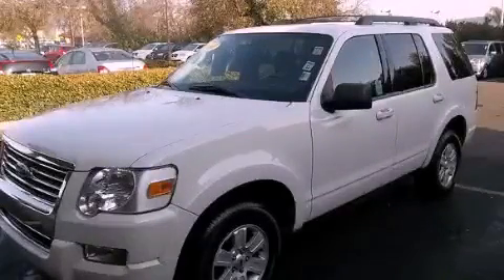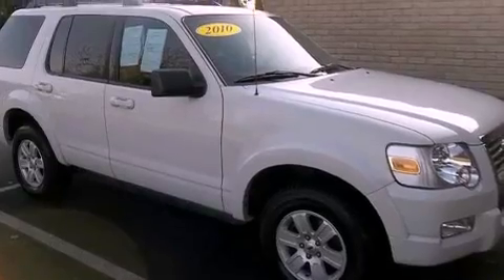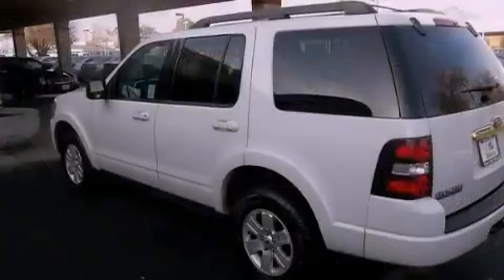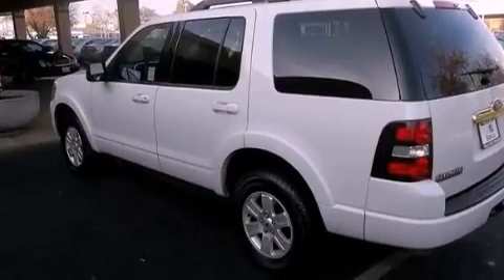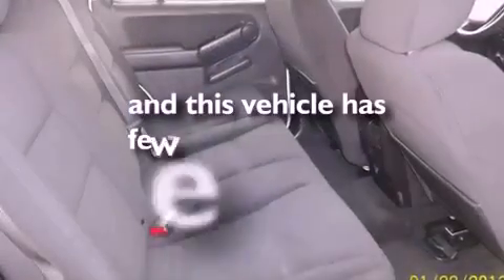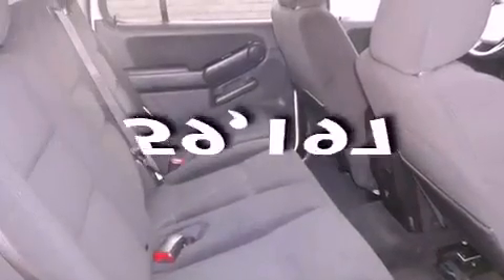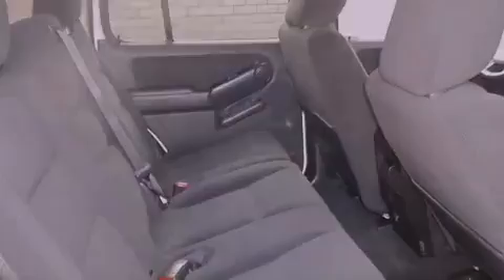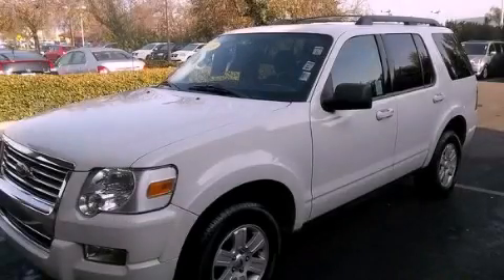Used 2010 Ford Explorer Stockton CA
Year : 2010
 Make : Ford
 Model : Explorer
 Engine : v6 4.0 liter
 Trans . : automatic
 Exterior : white
 Miles : 59,197